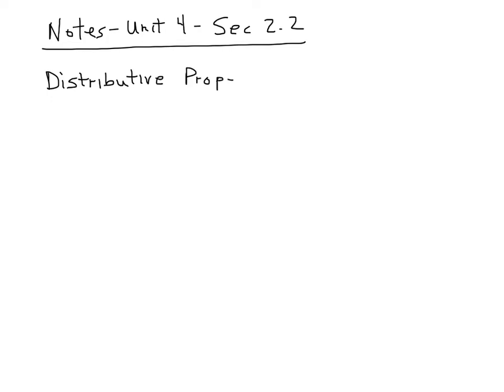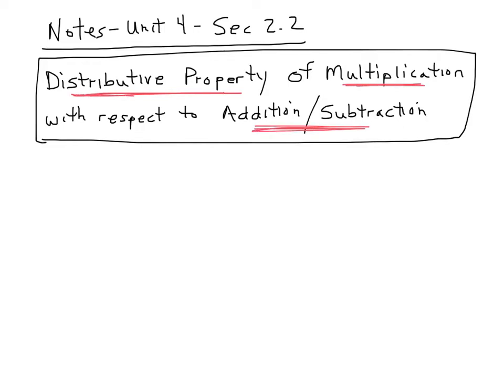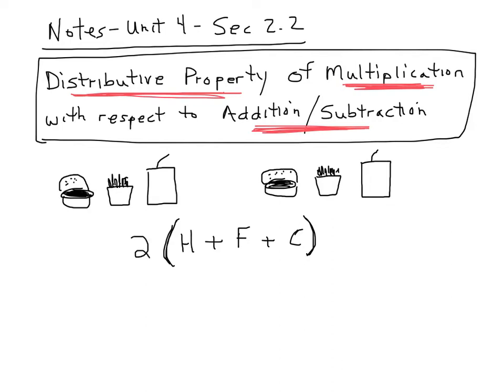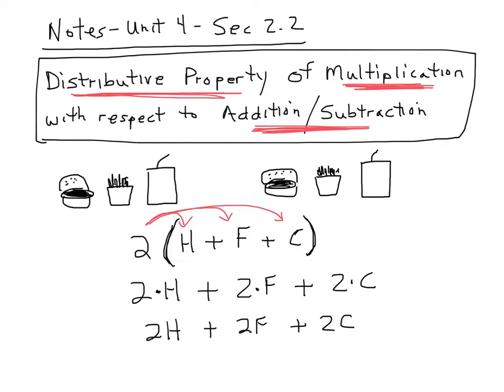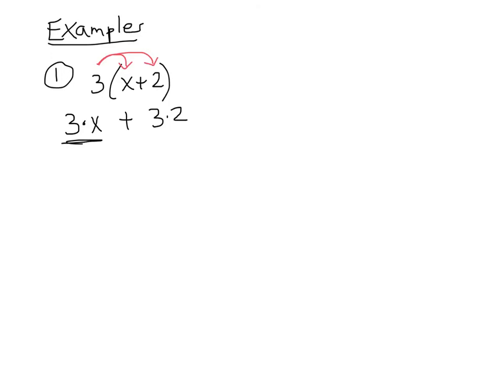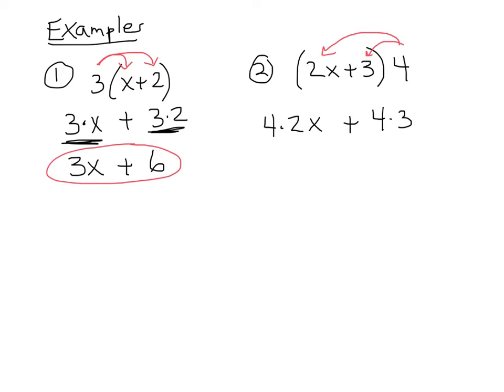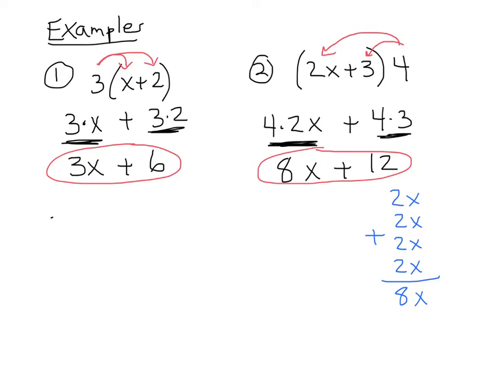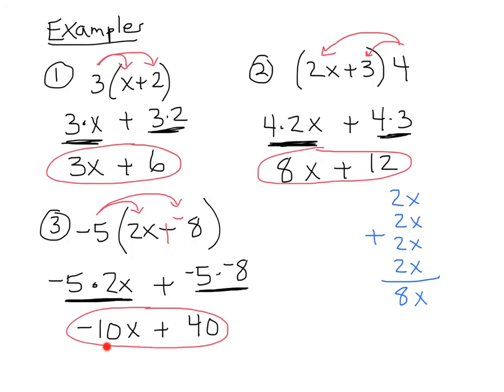Notes Sec 2.2 Distributive Prop Part 1